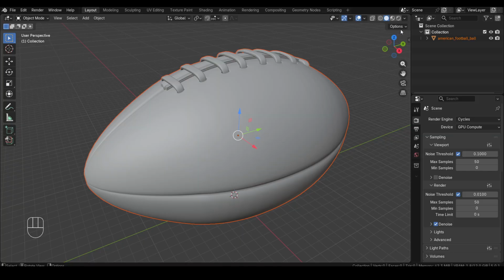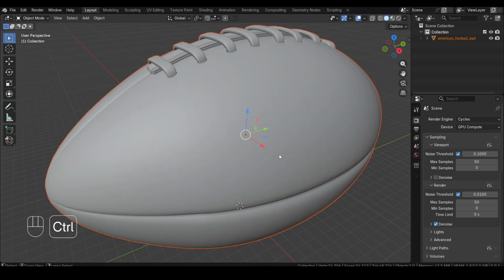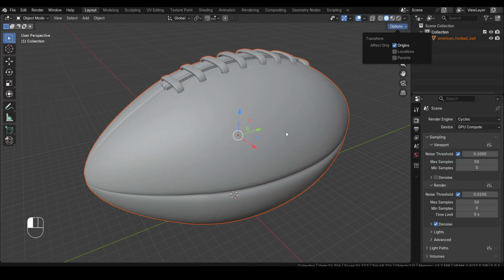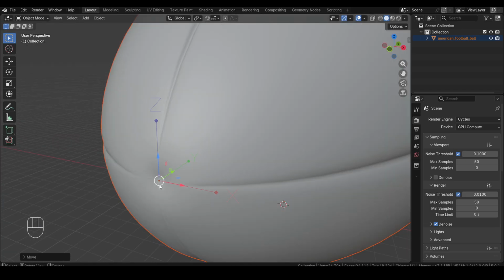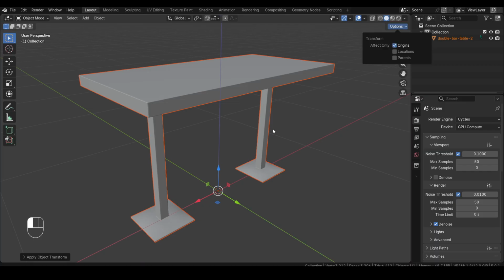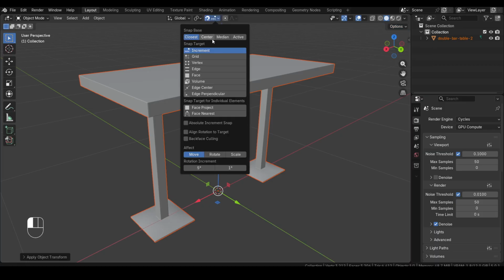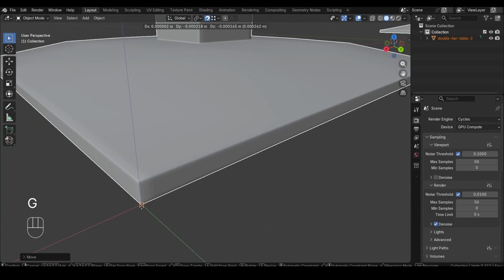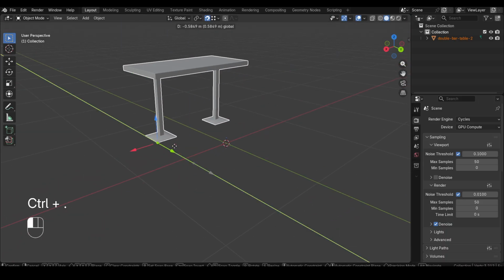How to Easily Move the Origin with Affect Only | Blender 5 Tutorial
Hi! In this short tutorial I will show you a way to move object Origins in Blender 5 using a mode called Affect Only. This allows you to reposition Origins more easily in an interactive way, optionally also using the Snap tool for greater precision, as we will see.